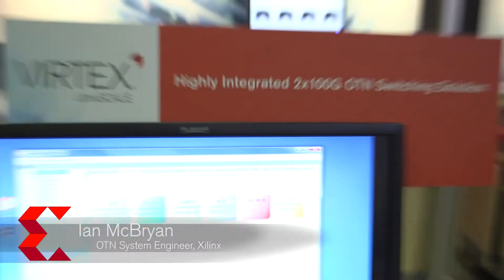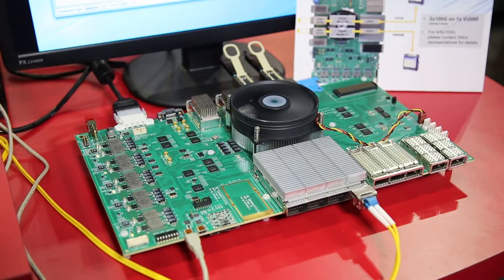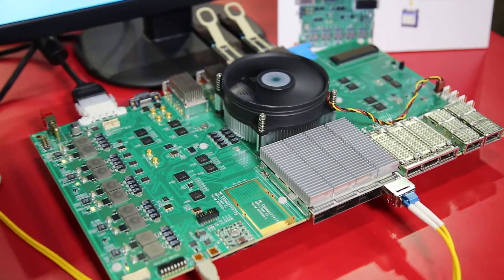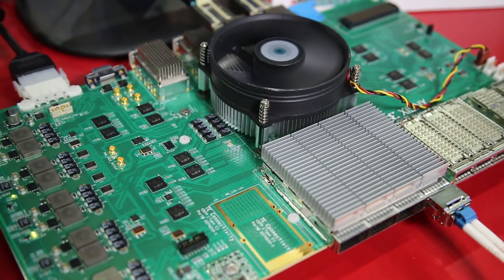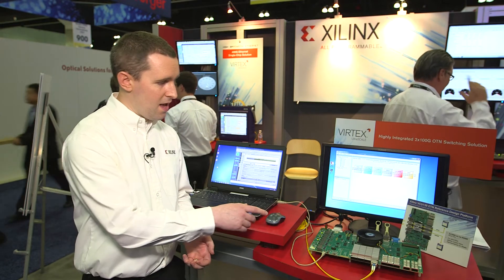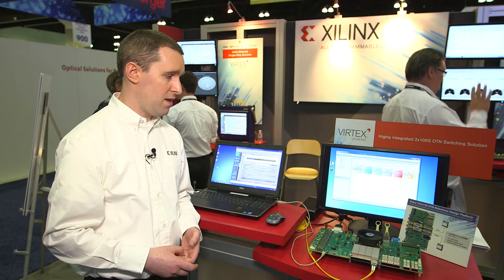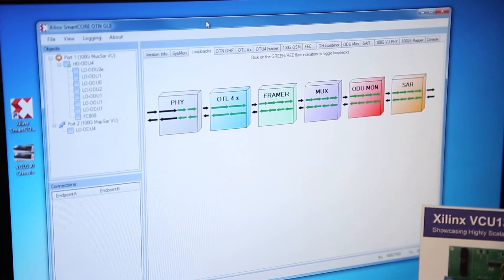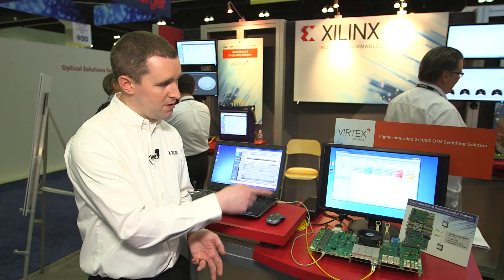High density 100G OTN switching solution demo at OFC 2015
This OFC 2015 demonstration showcases Xilinx’s high-density OTN switching solution featuring the Xilinx Virtex UltraScale VU095 device supporting 2x100G OTN switching applications with an upgrade path to 4/5x100G OTN switching on a larger Virtex UltraScale VU190 device.